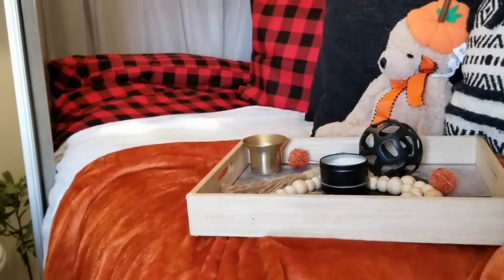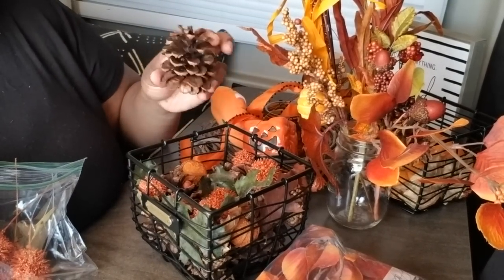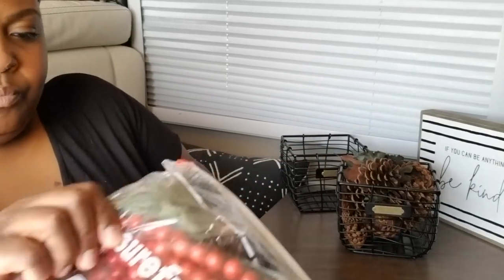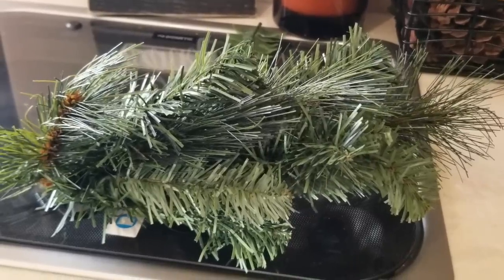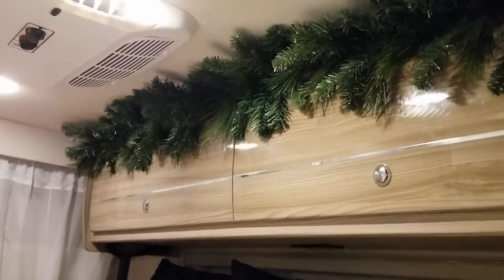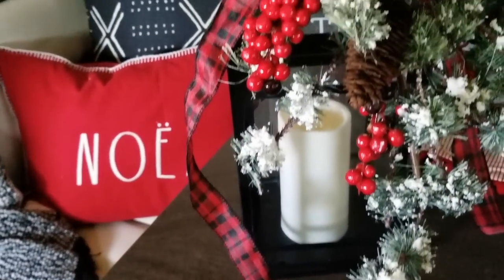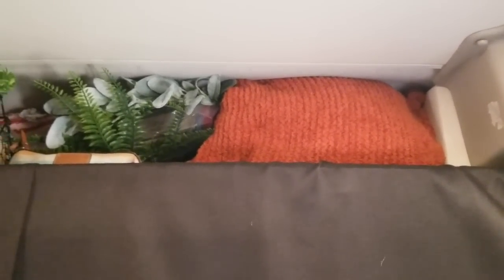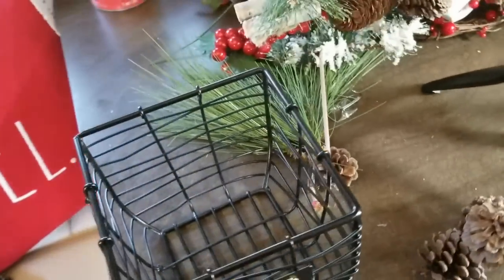VAN LIFE | CHRISTMAS DECORATE & ORGANIZE WITH ME 2020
In today's video, I am decorating my home for Christmas and inviting you to join me. After posting my Fall Decoration Tour video, many of you asked how I organize and store my decorations, so in this video, I'm showing you just that! I do hope you enjoy the video.